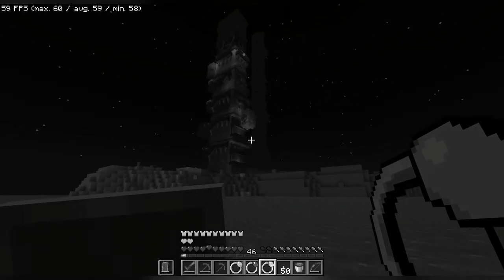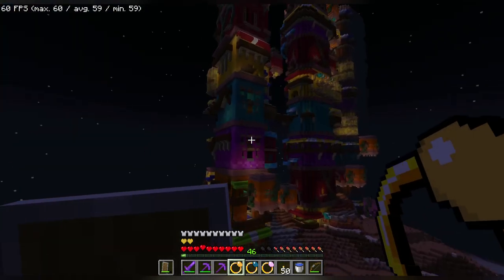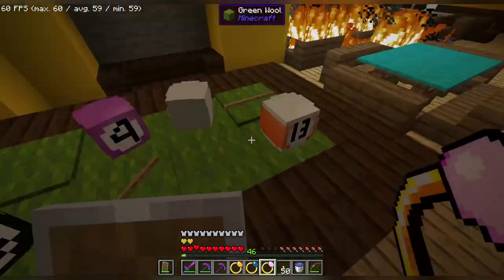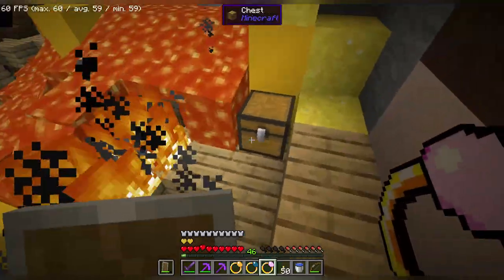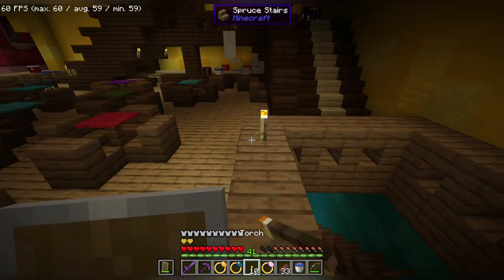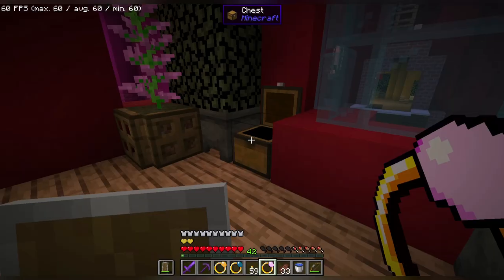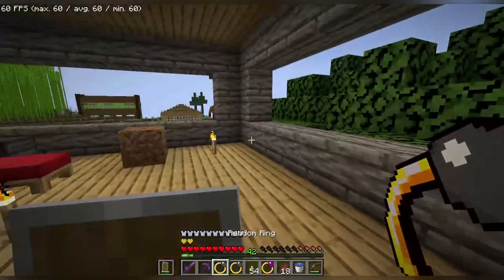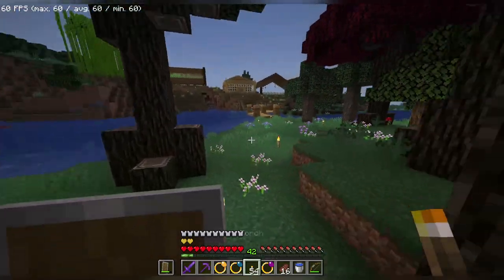What Happens in Las Vegas (NovisSMP New Beginnings)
Hey guys. Today I go exploring Las Vegas, better known as the bandit's place.